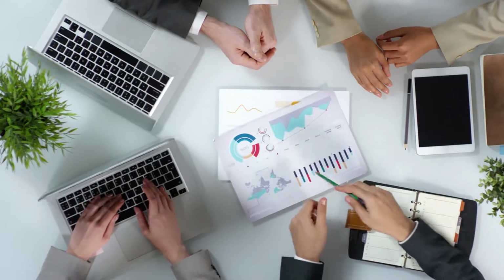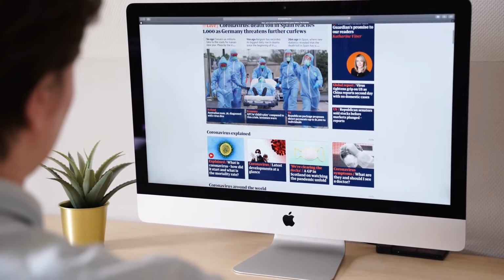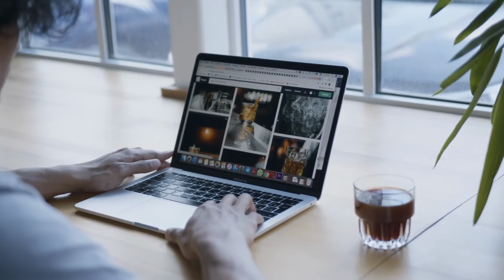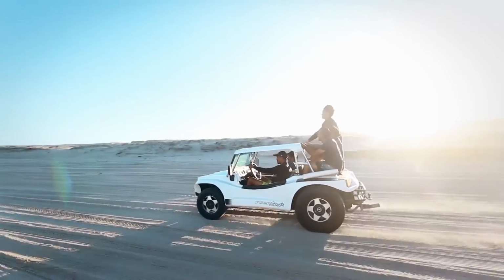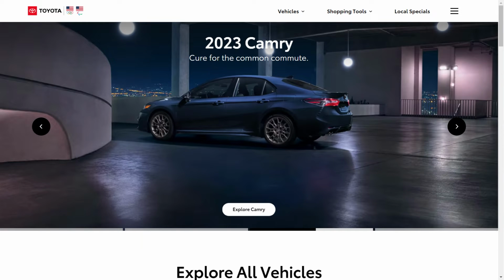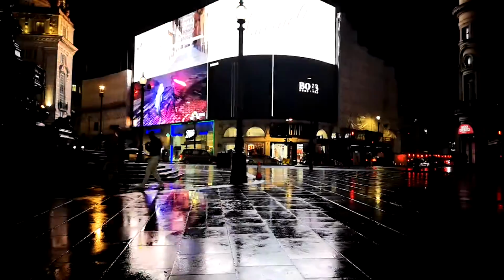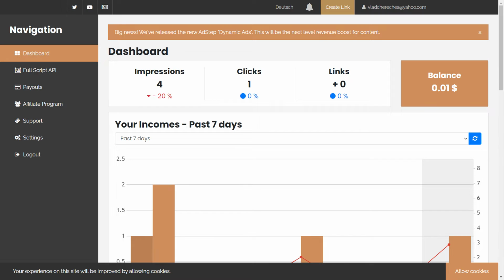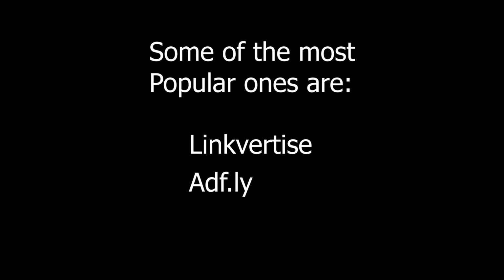3 Simple Tips for Making More Money with Your Blog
This is how you can increase your income on your blog (or any other website) using these three simple methods and without using Google AdSense system at all.